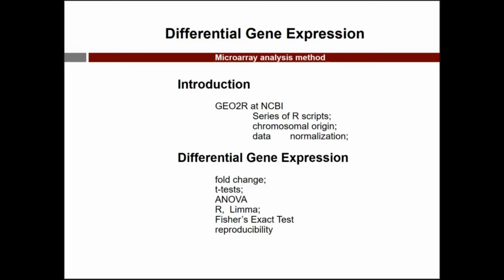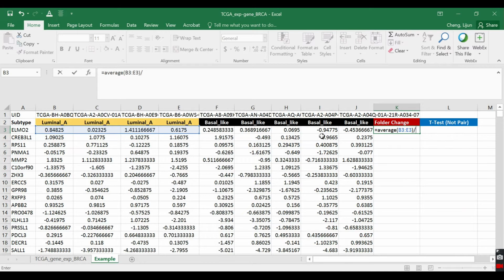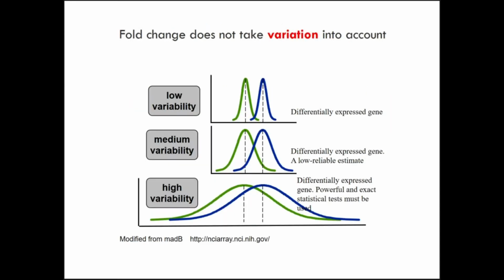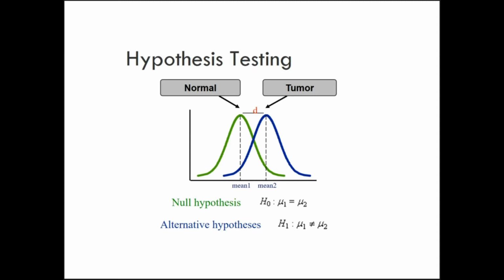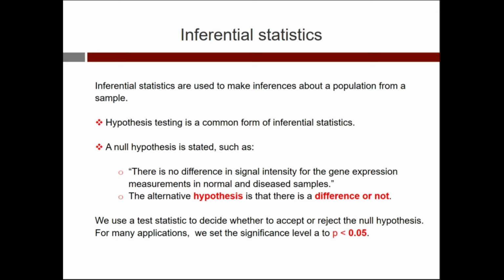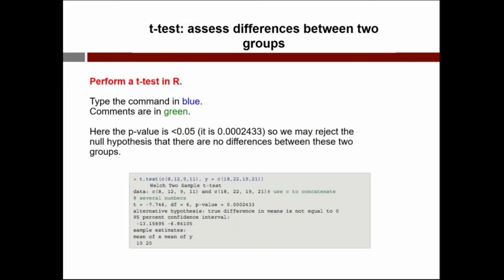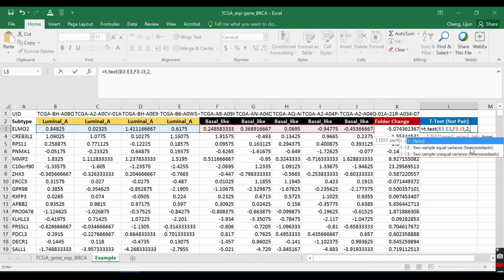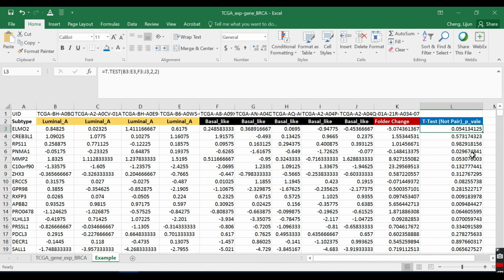T test folder change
How to calculate the differential expression genes based on t-test and folder-change